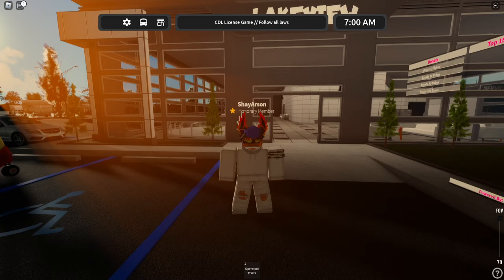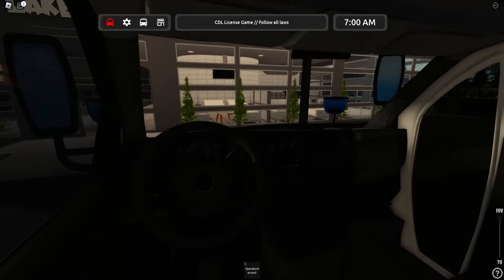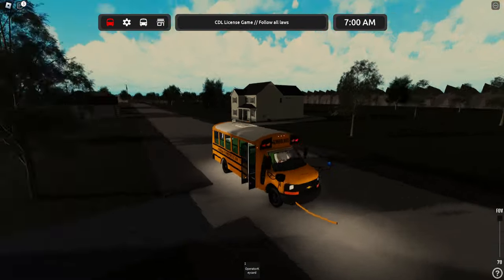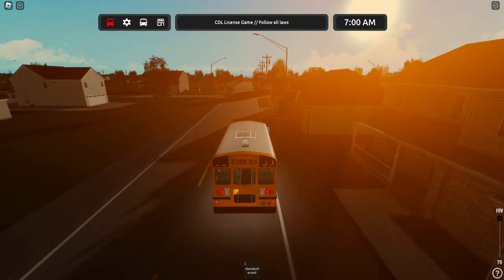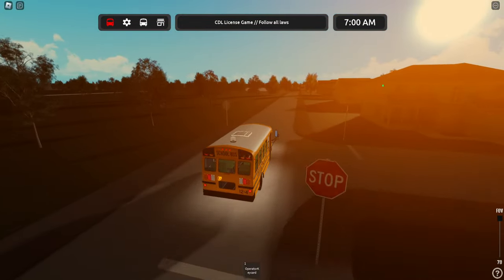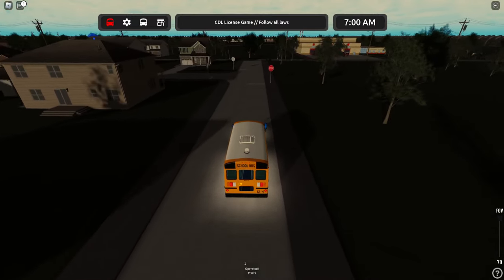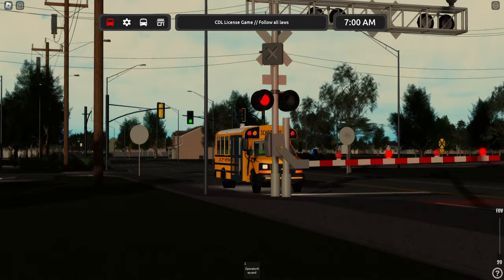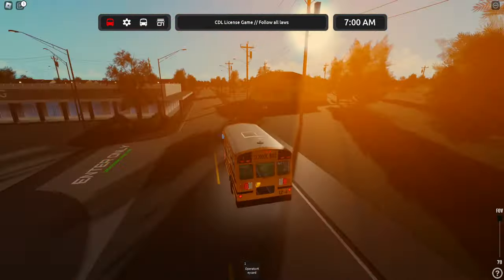ROBLOX | Blissfield, MI | News & Updates On My Game!